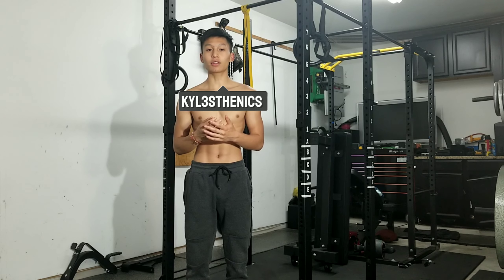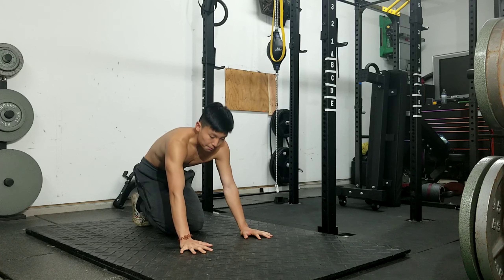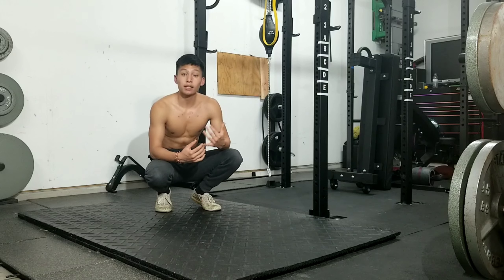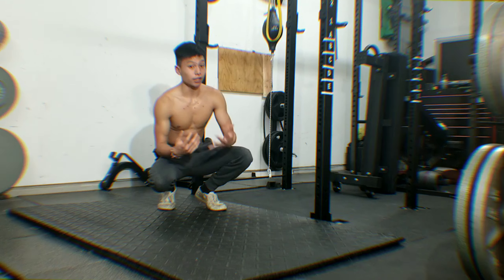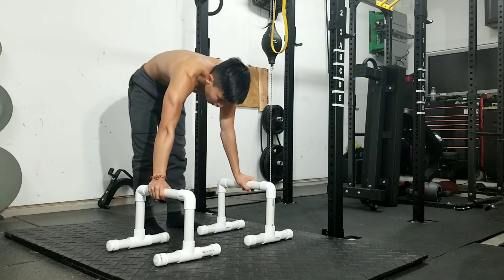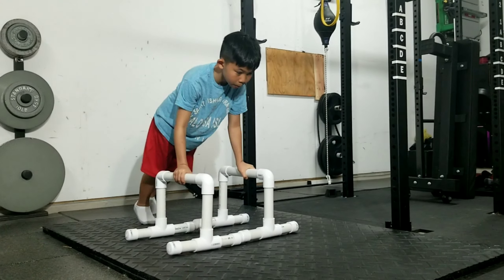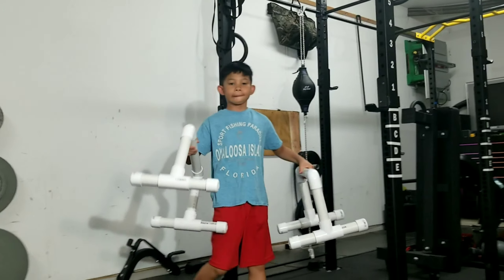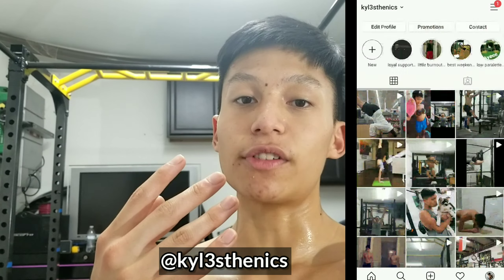TIPS FOR HANDSTAND/TESTING OUR STRENGTH LIMITS!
Hey guys! Join me as i show y'all some tips for handstand and also me and kaleb testing our strength for skills.